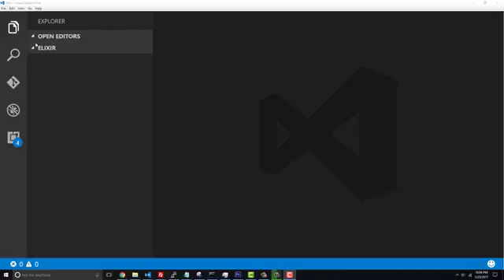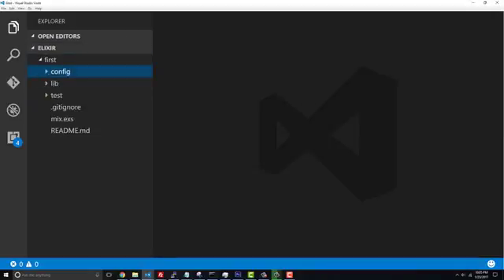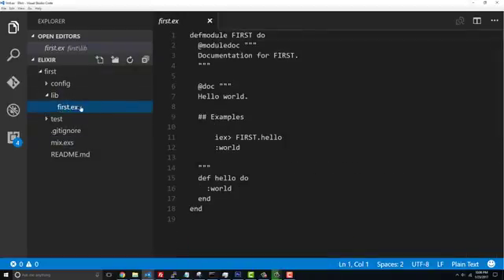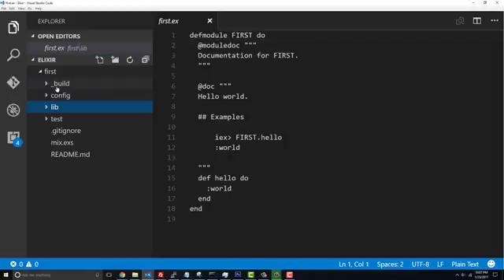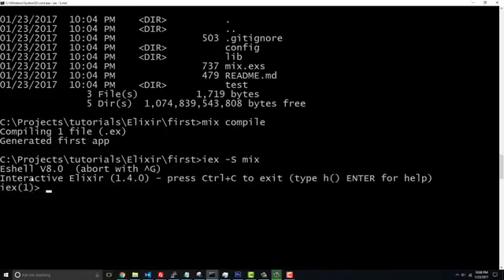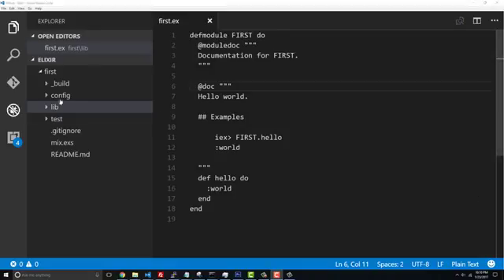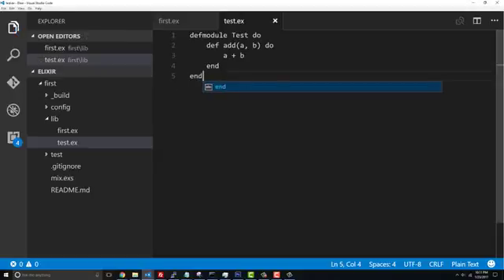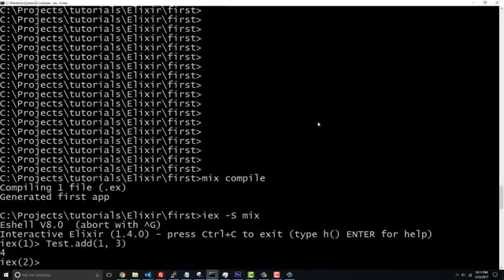Elixir For Beginners 14 - Building An Elixir Project